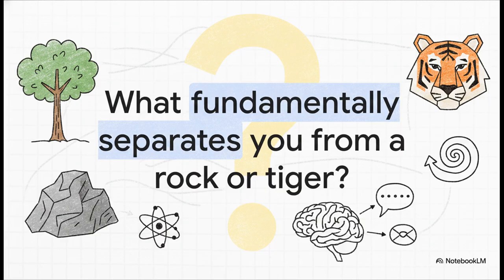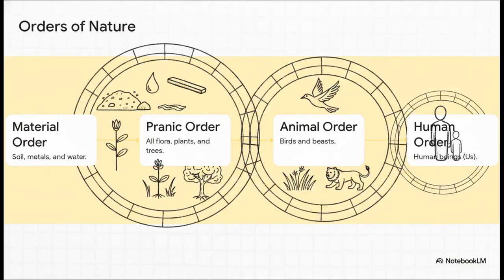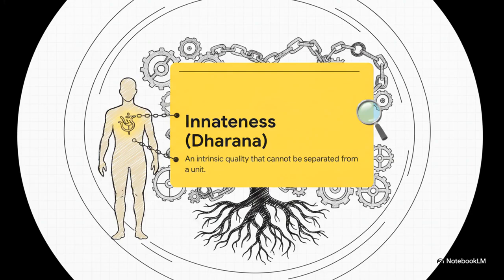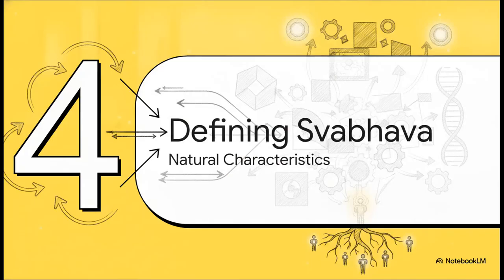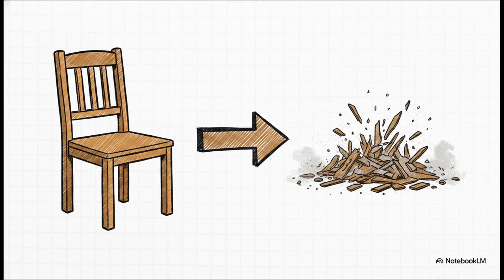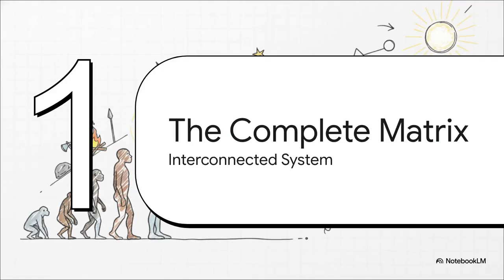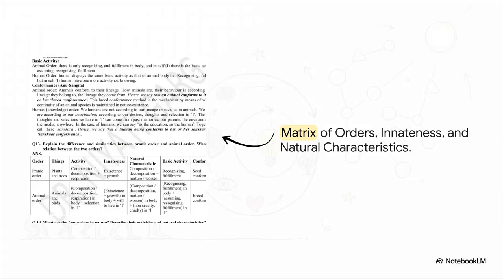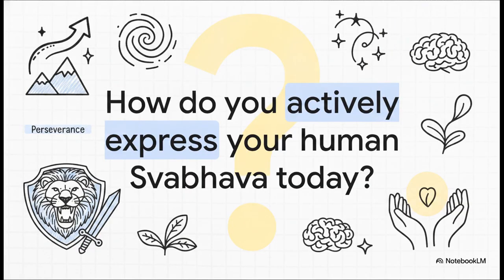4 4 Innateness and Swabhava